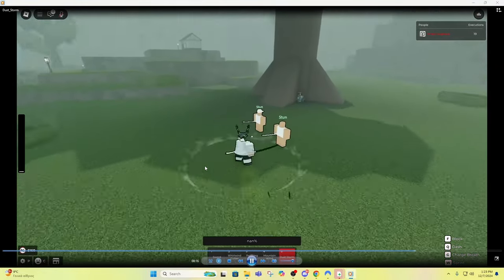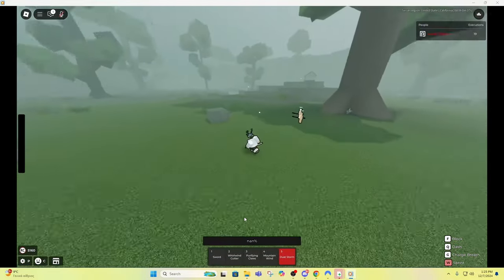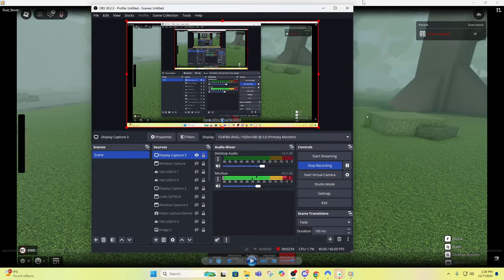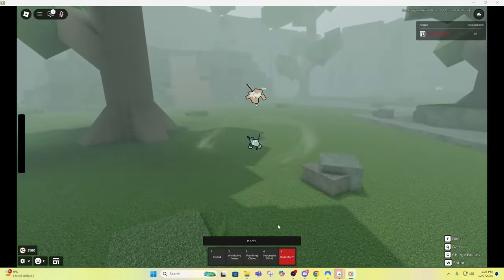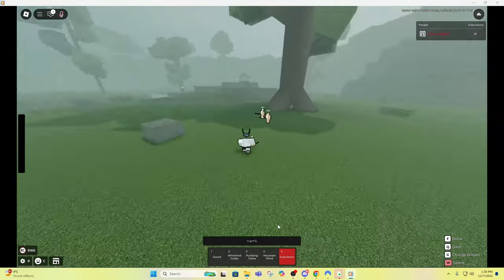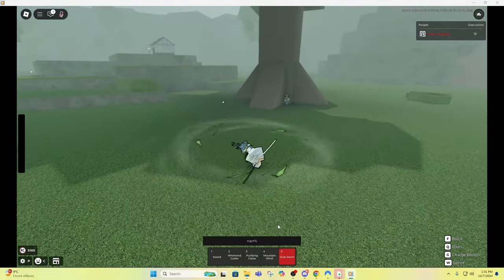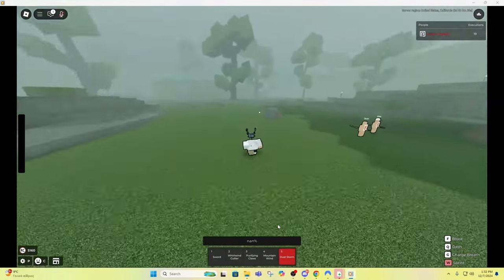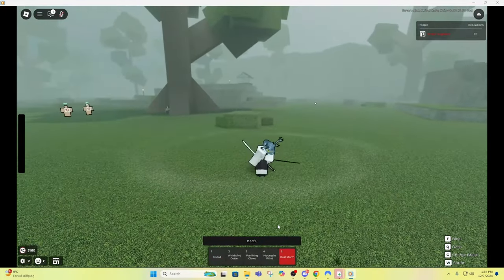WIND BREATHING ULTIMATE ABILITY "DUST STORM" & NEW MAP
Check out Cosplayer Corp, my epic Demon Slayer cosplaying community where you can enter tournaments, events, and challenge Hashiras & Upper/Lower Moons and take their position! Roblox Group Discord Server